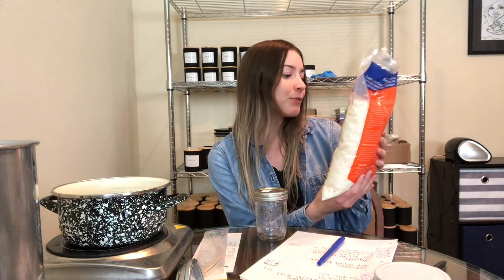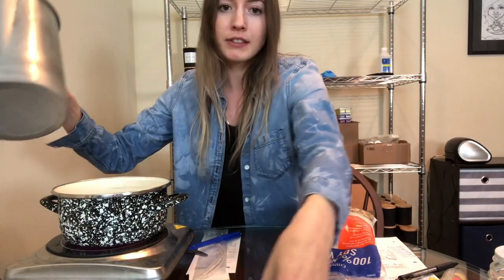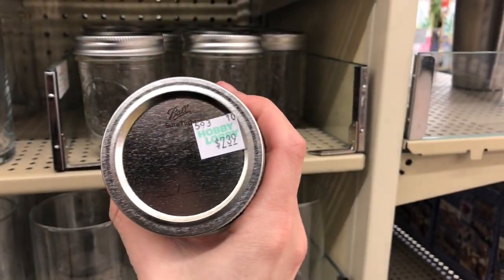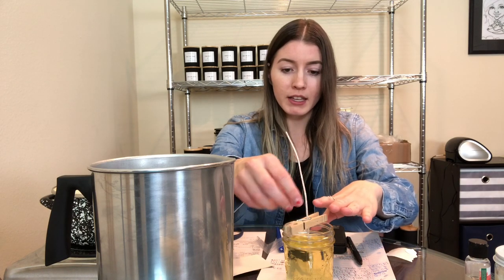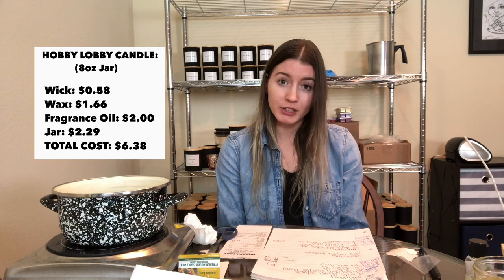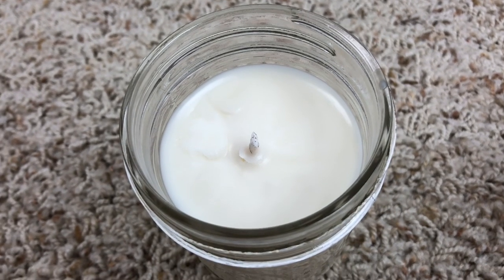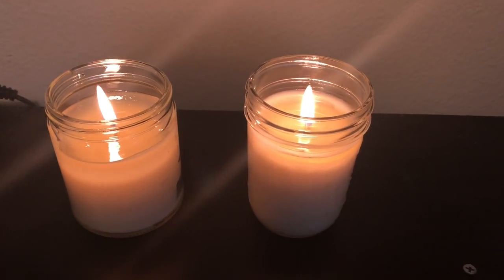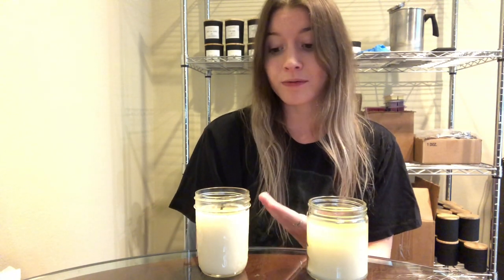I MADE A CANDLE USING ONLY HOBBY LOBBY SUPPLIES | Craft Store Candle Experiment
**Update as of 3/30/20 My Etsy Shop Is Now Open**

Hey everyone! I really hope this hobby lobby candle making tutorial was helpful! I included the break down of each candle's cost of goods so that you would get a really accurate idea of what it would cost you if you were wanting to make and sell candles from the supplies that you get from local craft stores such as hobby lobby/michaels.
I wanted to be as unbiased, straightforward and transparent as possible.

xoxo erica marie

Other Links:
Studio Lights For Product Photography
Gram Scale (similar to the one I have, you want one that can measure from 0.01 grams)
Small Pouring Pitcher
Larger Pouring Pitcher
Warning Label Stickers
Candle Thermometer (similar to the one I have)